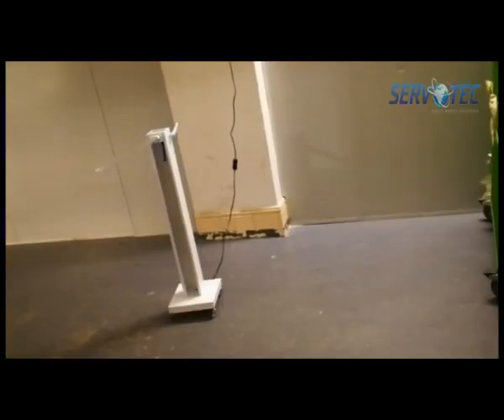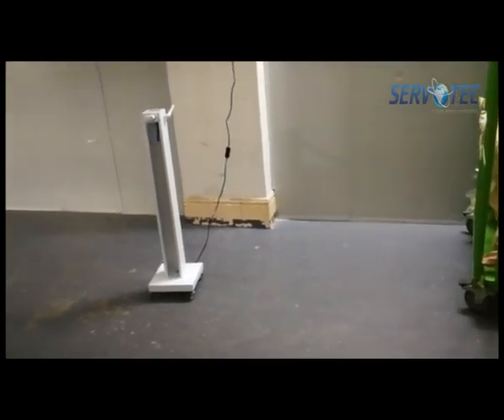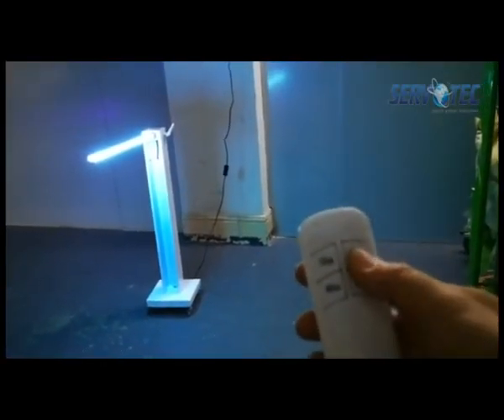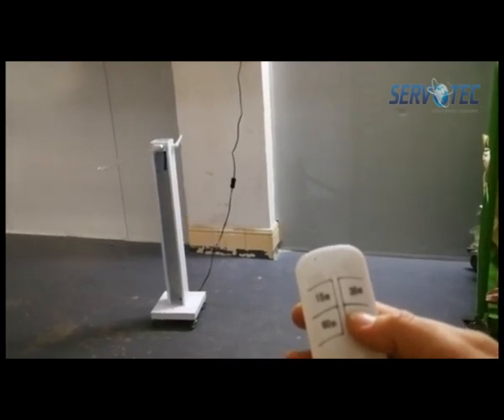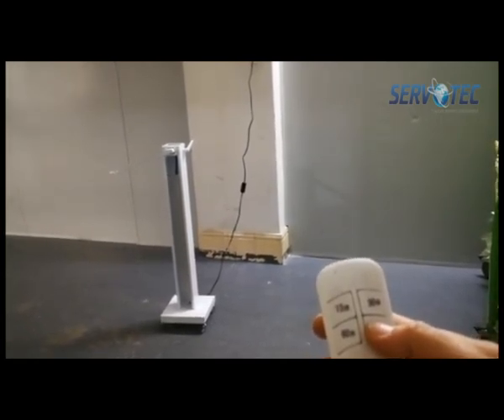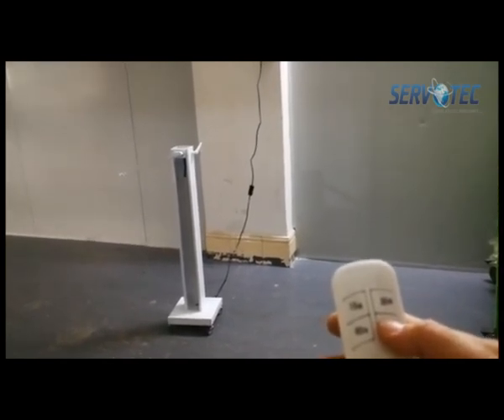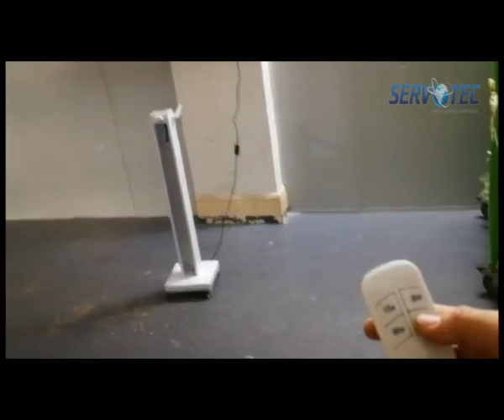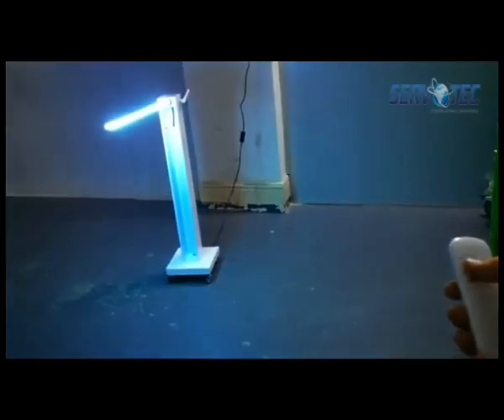UV Truck for hospitals working video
ServControl UV-C light emits UV ray with a wavelength of 254nm, which is most easily absorbed by proteins and nucleic acids of bacteria and viruses, can denature and dissociate proteins, form thymine dimers in nucleic acids, and destroy the DNA and RNA structures of various viruses and bacteria, then bacteria and viruses get dead.
Bacteria include coliform bacteria, bacillus, etc., molds include penicillium, black mold, etc., and filterable viruses include Corona, Hepatitis, Influenza virus...etc.

The device consists of a stainless-steel housing, a lamp body assembly and electrical components.
Features:
• Simple operation,
• Fast sterilization speed,
• Easy to move with Universal wheels
• Remote control: For start-stop and set timer
• PIR Motion sensor module: When a person close to the device within 5m, the device will automatically stop(Optional)
Application Range
It is suitable for sterilization in public places such as hospitals, schools, stations, etc., and for environmental purification in family places.